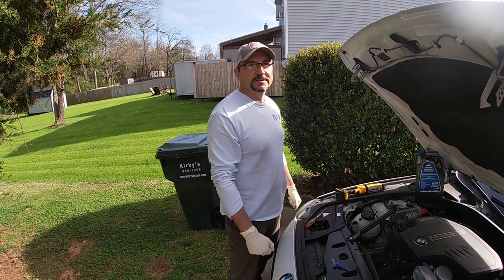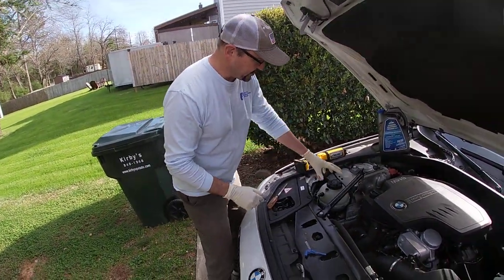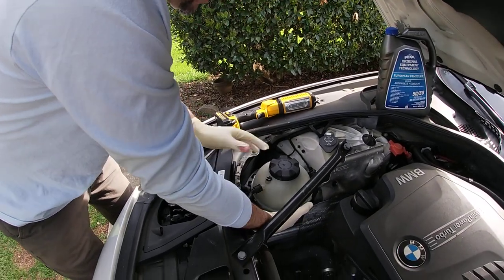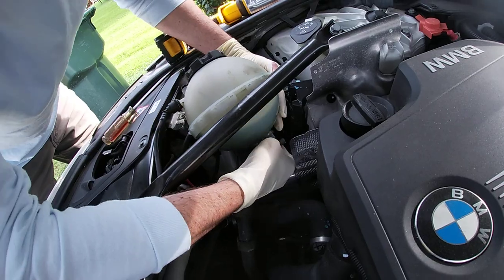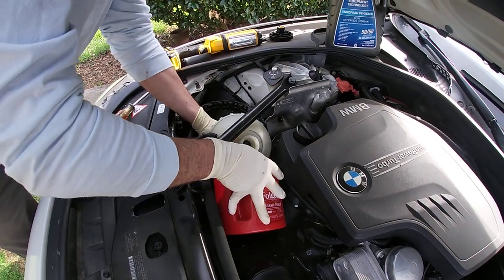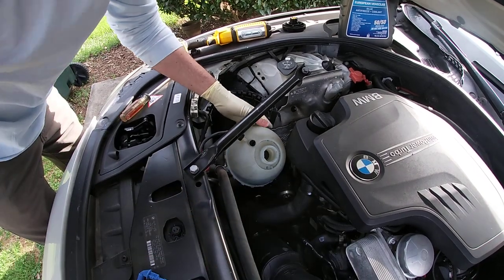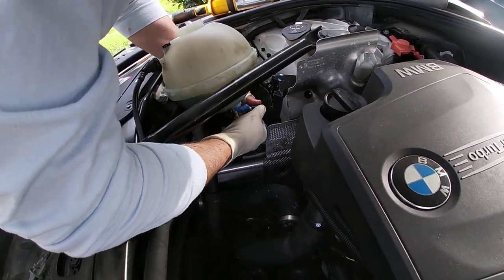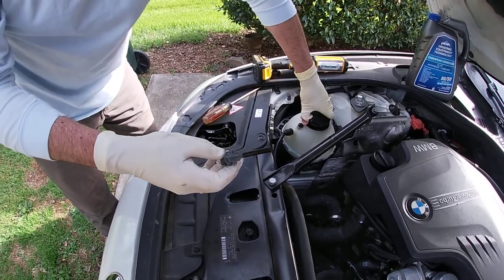BMW 528i Low Coolant Level, Sensor Replacement